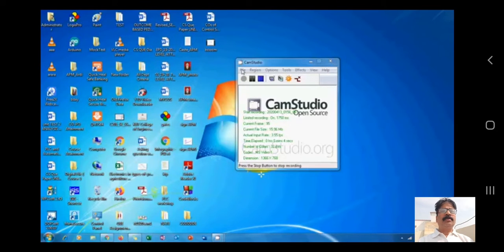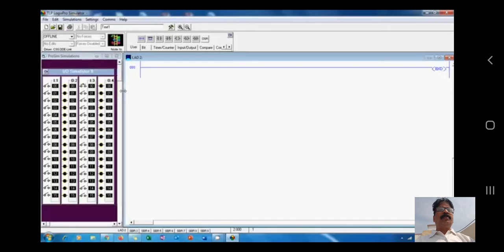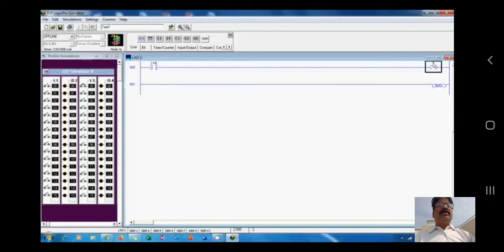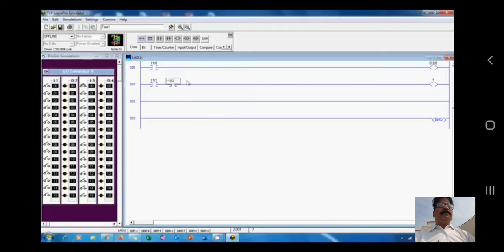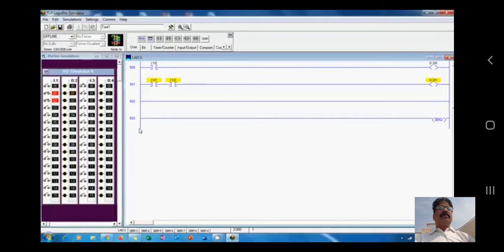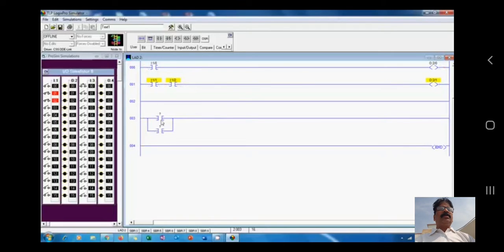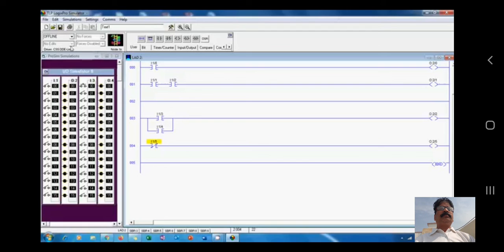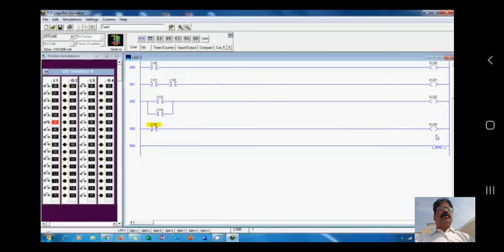LogixPro Example1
In this video I have tried to explore basic gates using LogixPro PLC Simulation software.